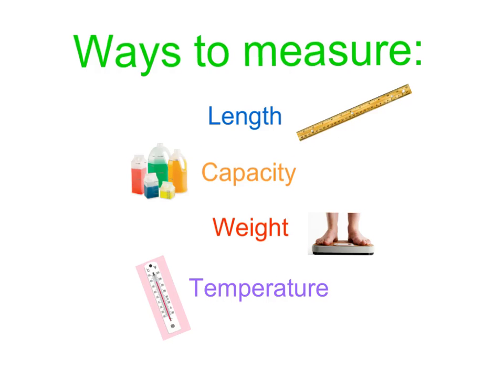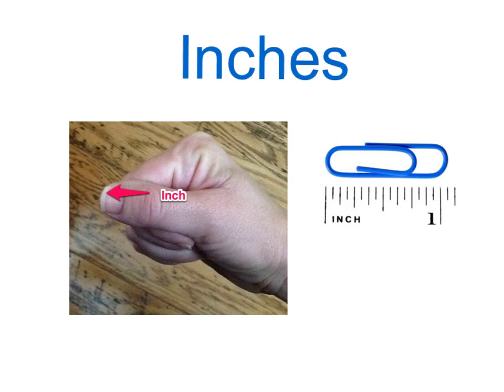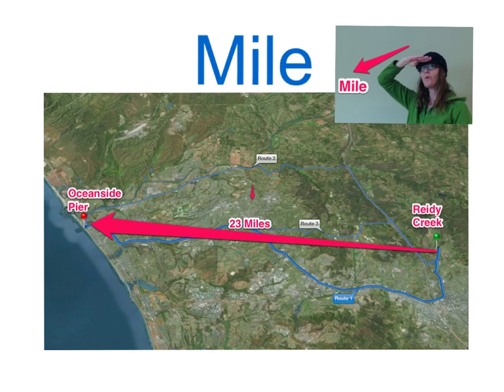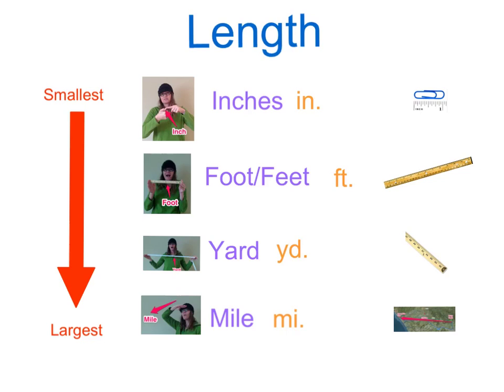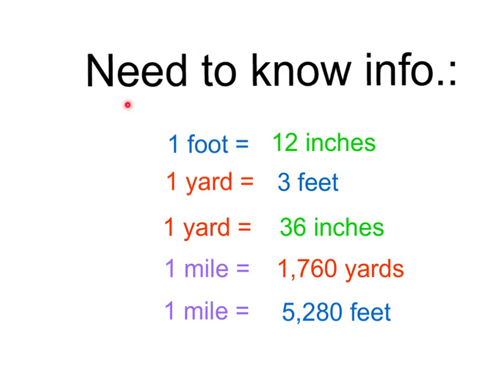Lesson 21.1 Choose Appr. Unit